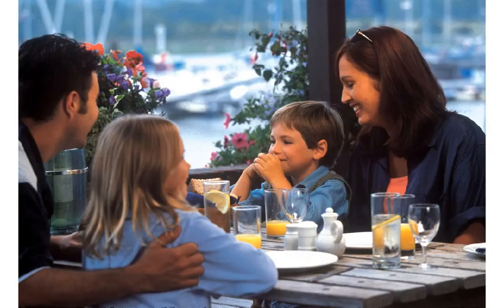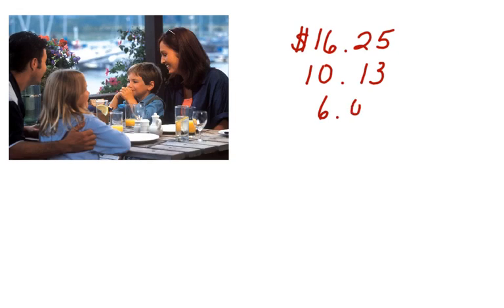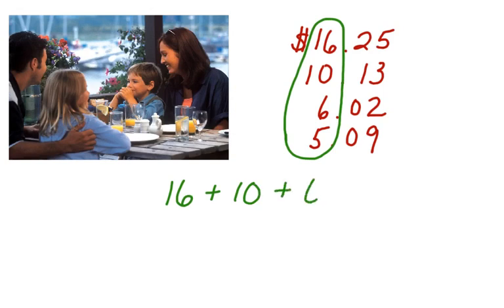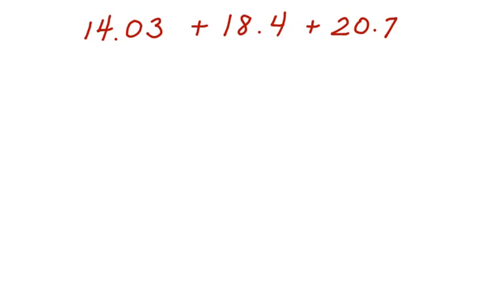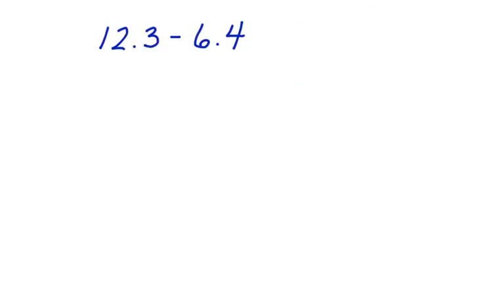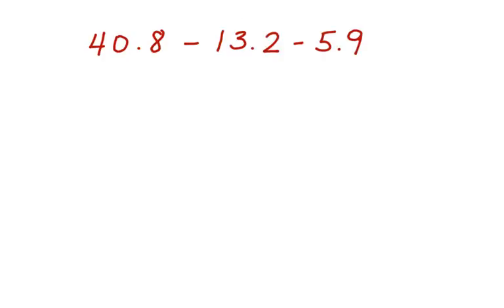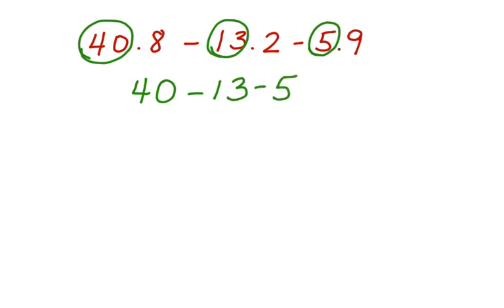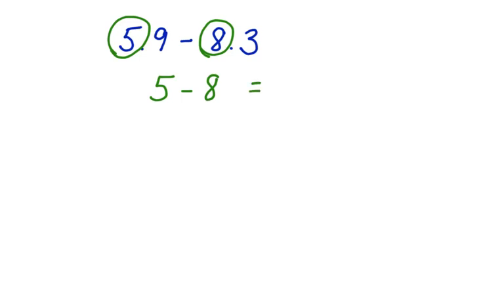Estimate Sums and Differences of Decimals Front End Estimation